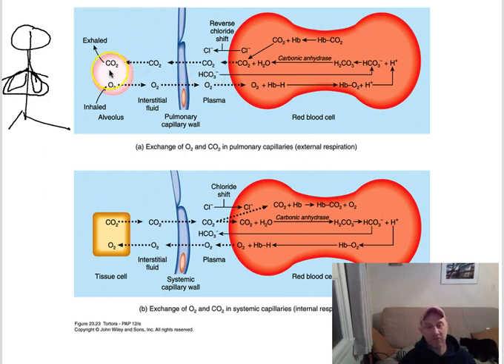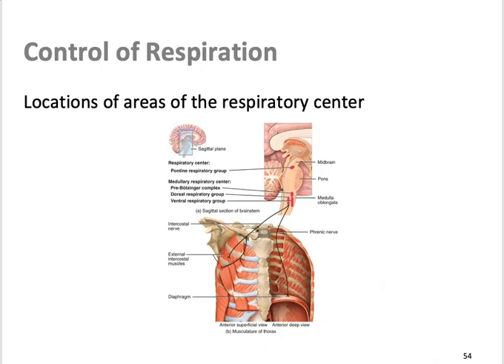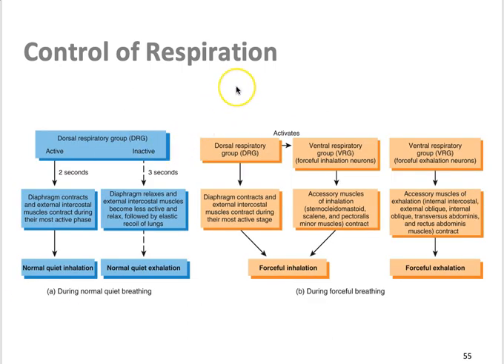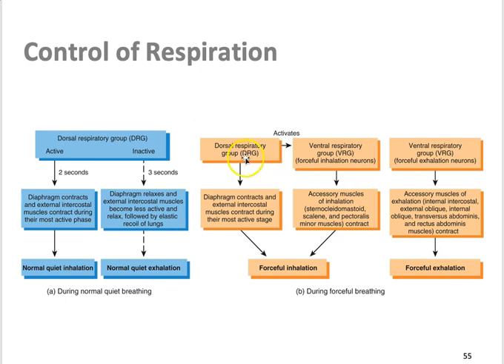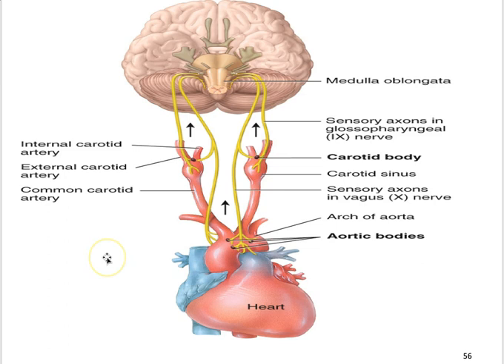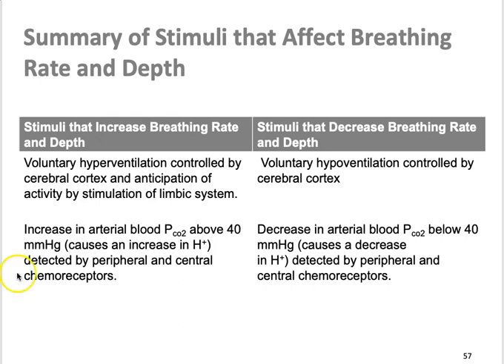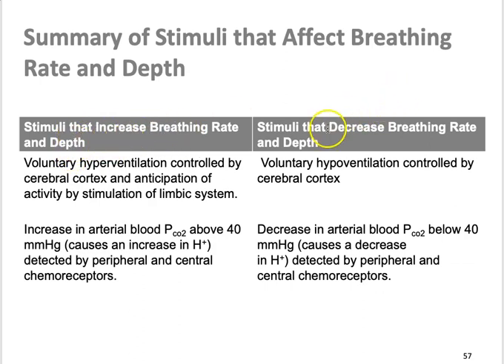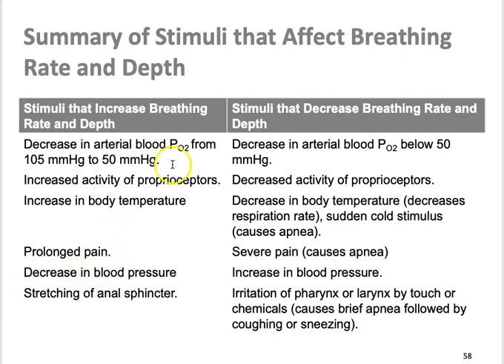BIO 212 Ch23 WRAPUP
BIO 212 Neuronal control of respiration.